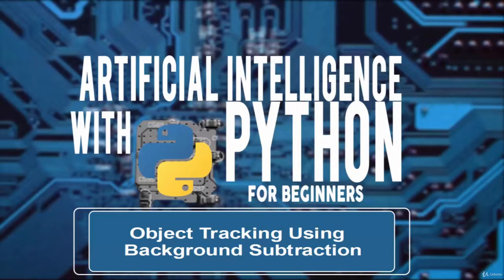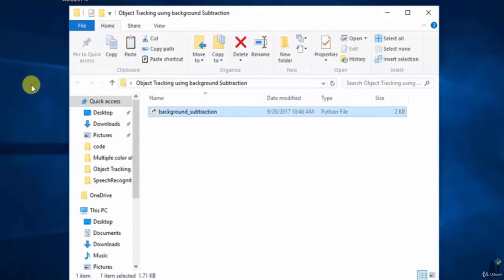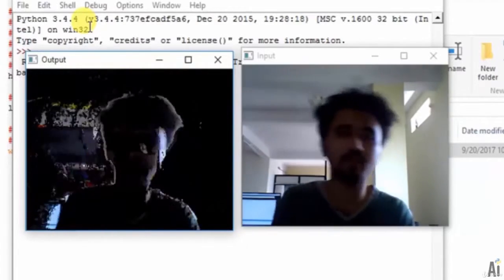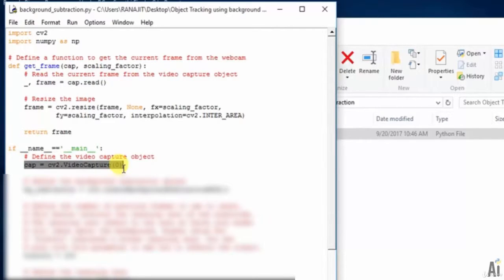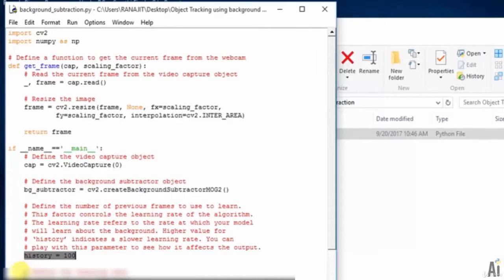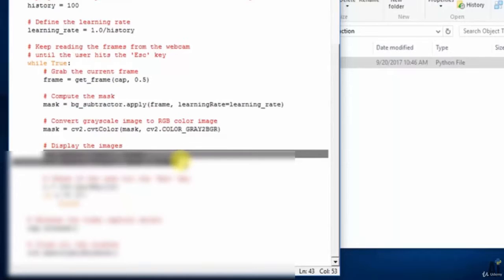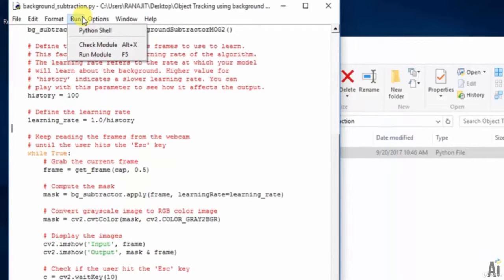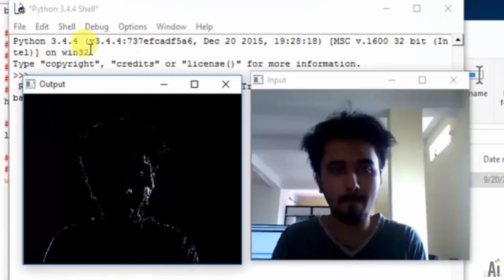15.14. Object Tracking using background Subtraction.mp4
15.14. Object Tracking using background Subtraction.mp4